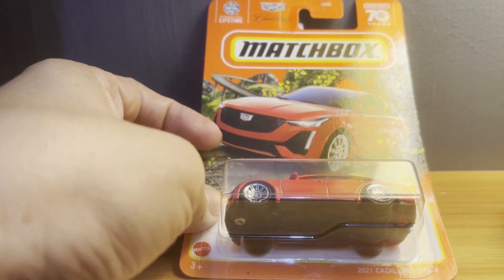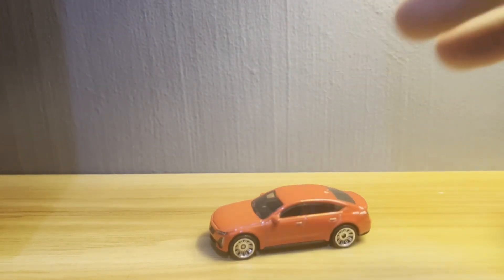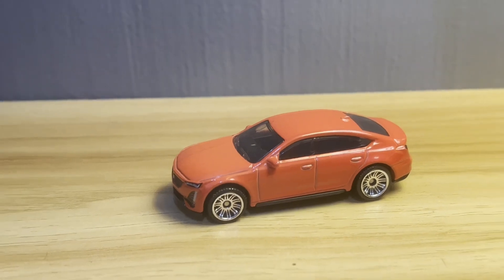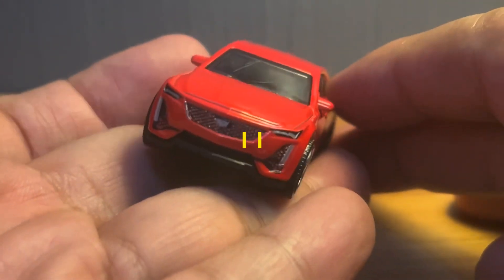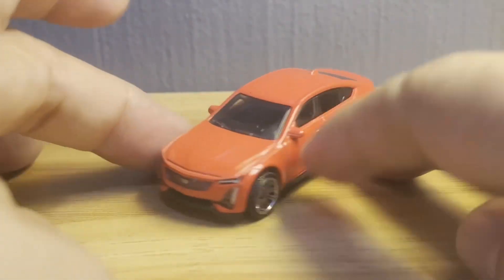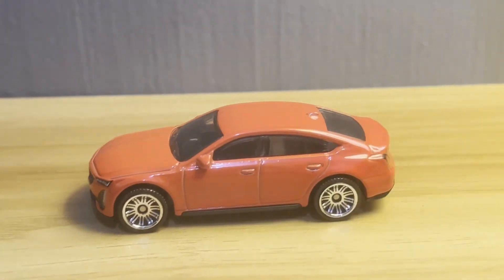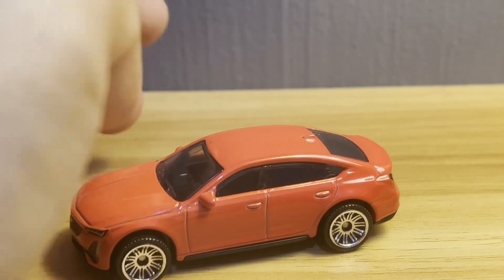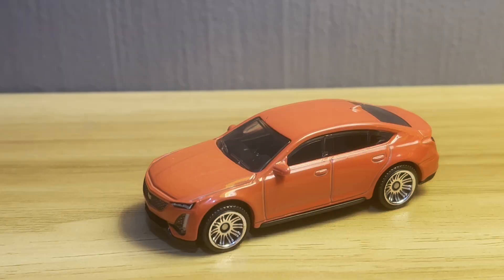What a Haul, Part I: Unboxing a Cadillac CTV-5 Blackwing by Matchbox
I was getting ready to wrap up for March when a trip to the mall yielded some major finds which I simply couldn’t resist. Here’s the first of that haul: a Cadillac CTV-5 Blackwing!